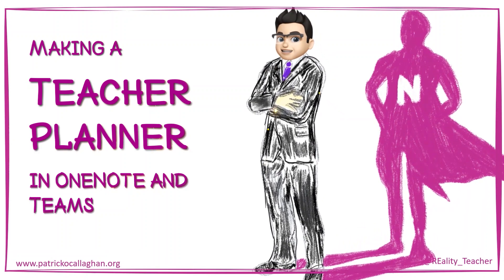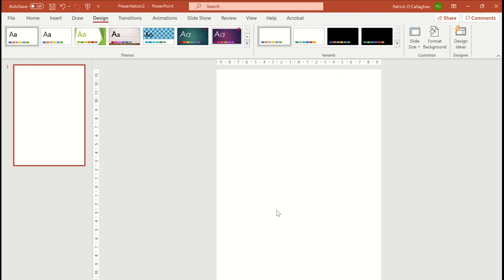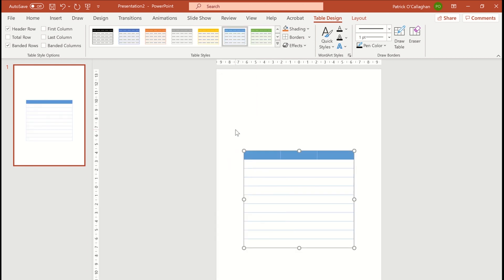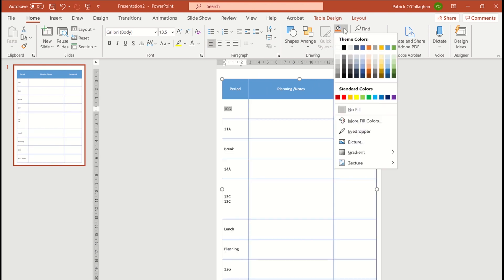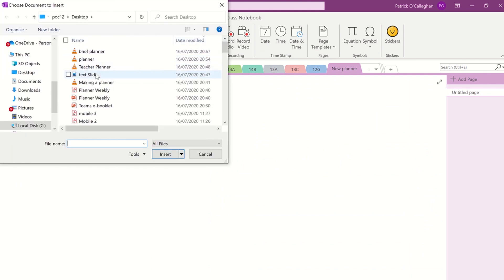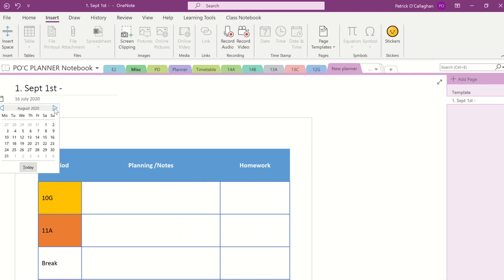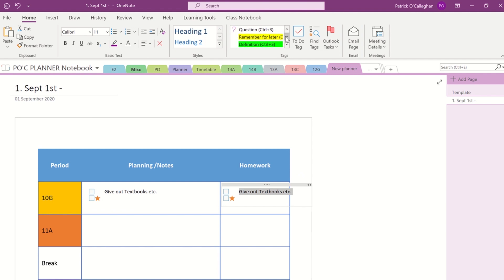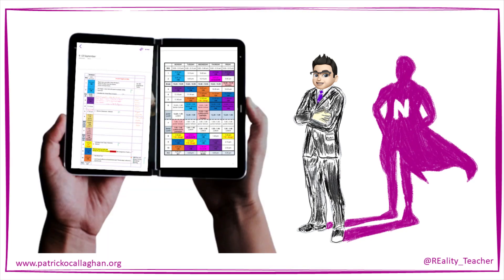Creating a Teacher Planner for the new Academic Year in Microsoft OneNote and Teams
Creating a Teacher Planner for the new Academic Year in Microsoft OneNote and Teams with a little help from Powerpoint.